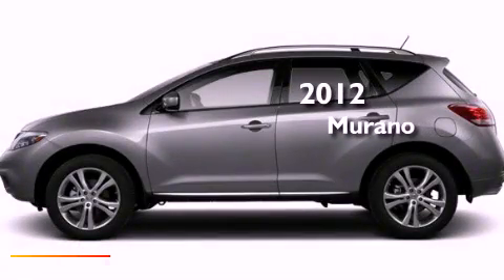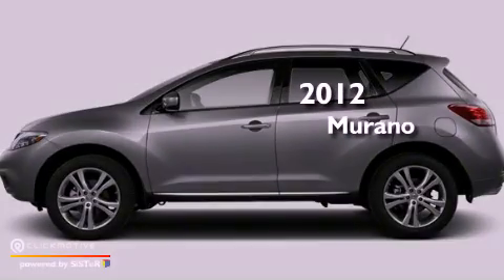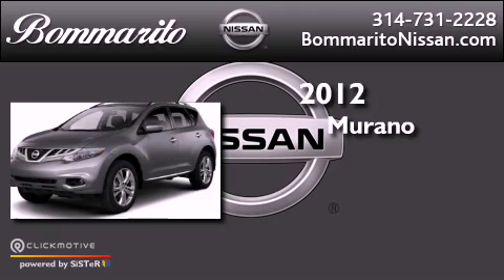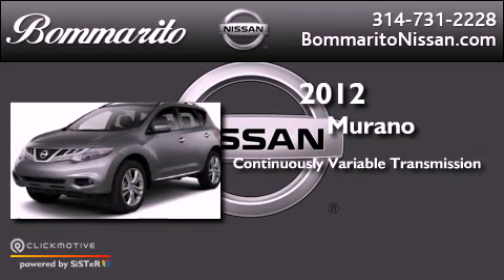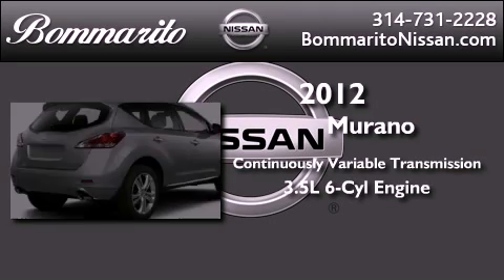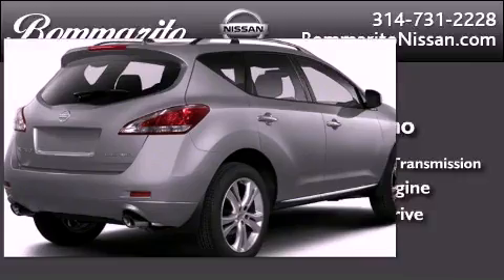2012 Nissan Murano Hazelwood MO 63042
Year : 2012
 Make : Nissan
 Model : Murano
 Engine : Gas V6 3.5L/
 Trans . : Variable
 Exterior : Platinum Graphite Metallic

 Interior : Black

 661 Dunn Rd.